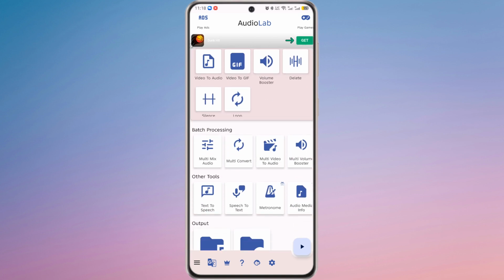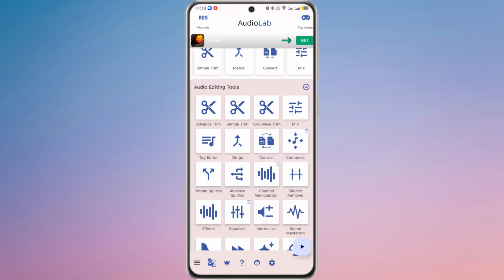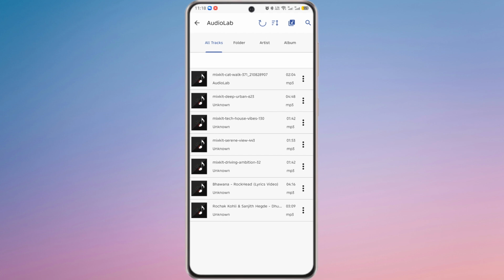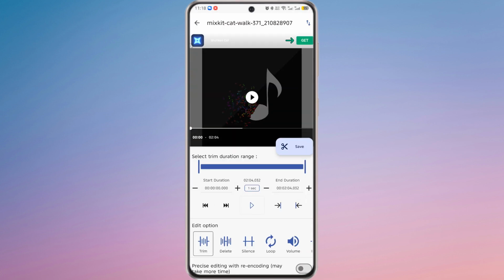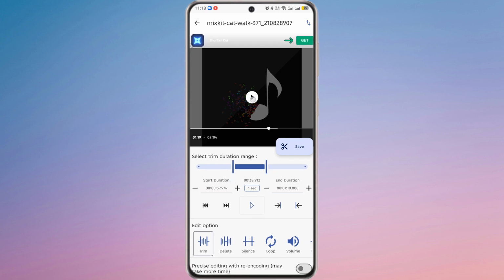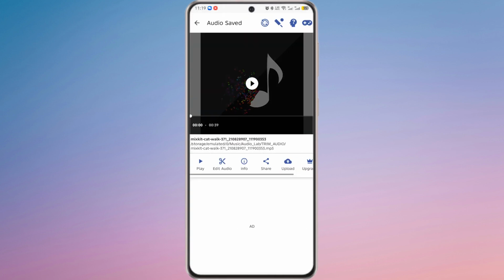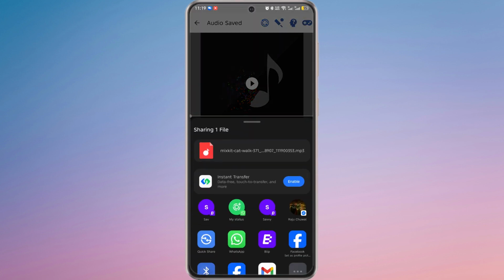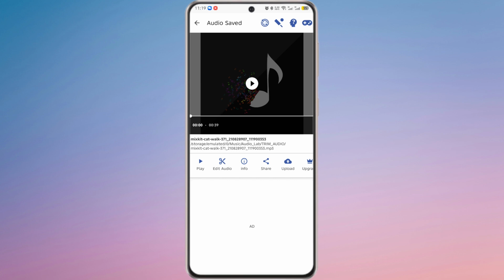How to Export Audio Files from AudioLab 2025?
Want to save and share your edited audio files quickly and efficiently? In this tutorial, we’ll show you how to export audio files from AudioLab with the best quality and settings. Learn how to finalize your recordings, mixes, or podcasts and save them in formats like MP3, WAV, or AAC directly to your device. We’ll guide you through selecting the right audio quality, bit rate, and sample rate, ensuring your exported audio sounds professional and is ready for sharing, social media, or further editing.

Whether you’re working on music, voiceovers, podcasts, or other creative projects, this step-by-step guide makes exporting audio from AudioLab simple and efficient. Follow along to organize your audio files, preserve edits, and maximize quality for all your projects.